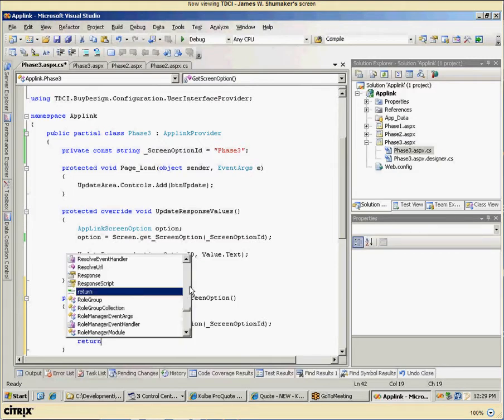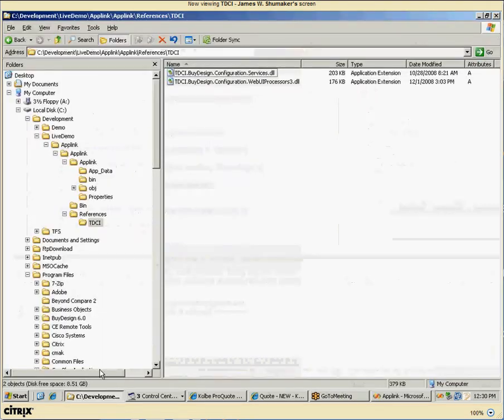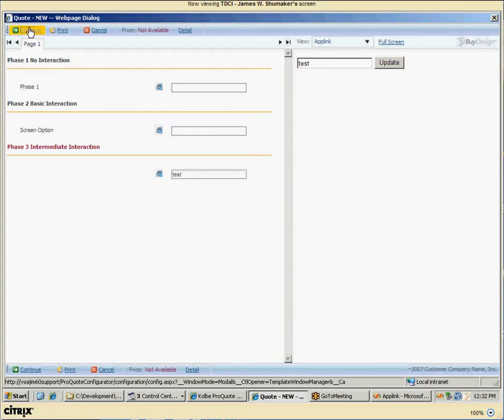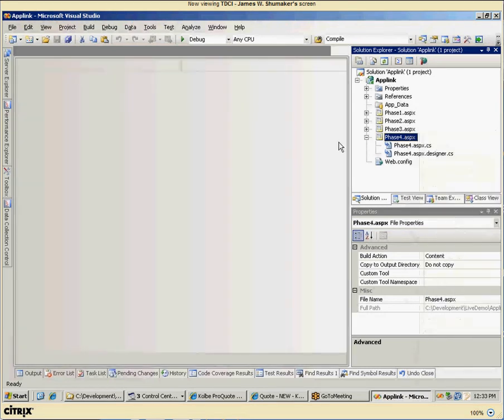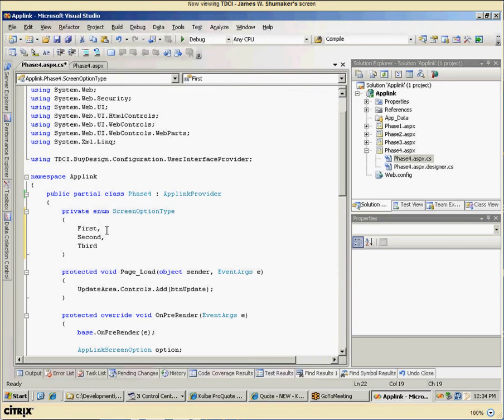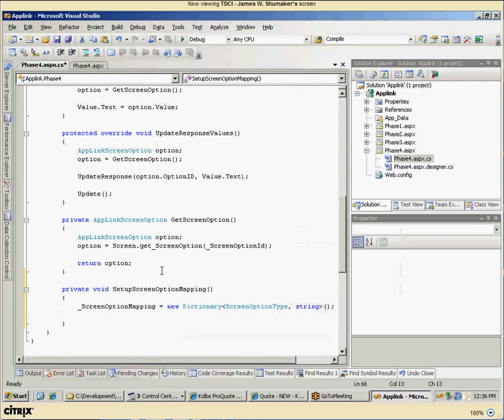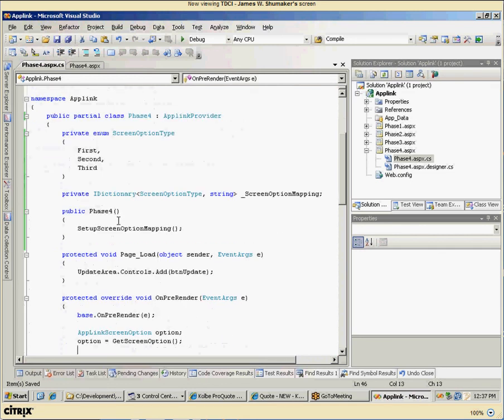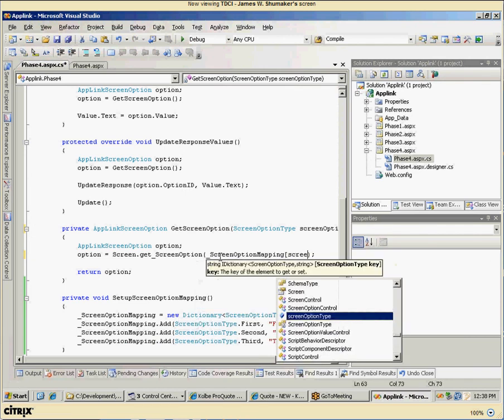App Links Part 3